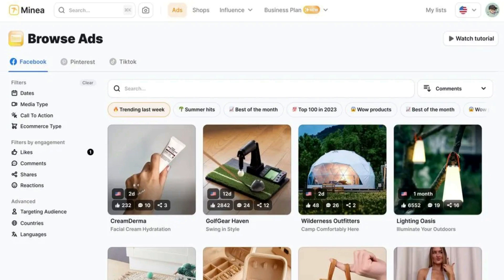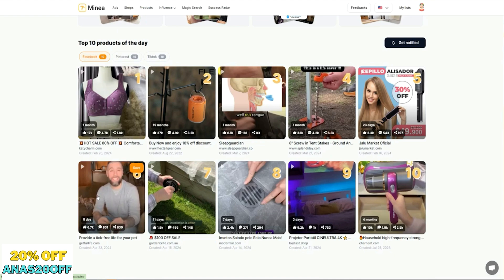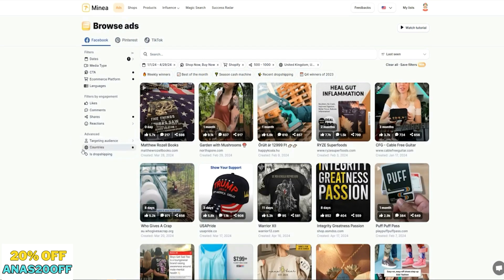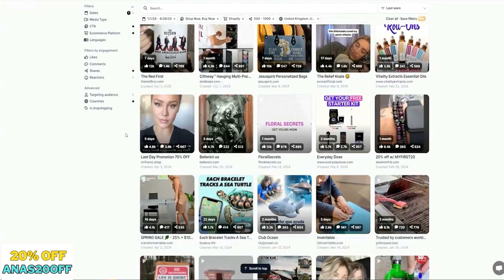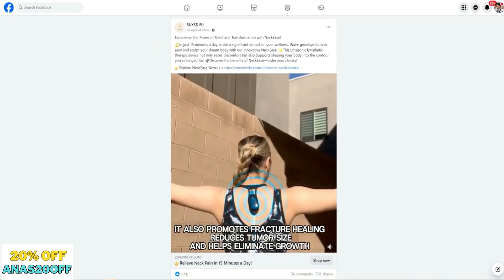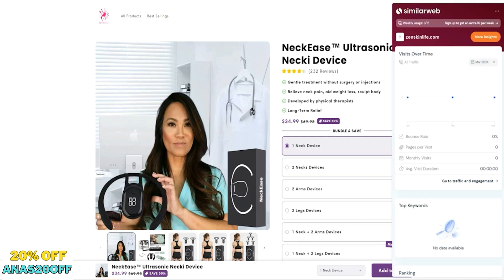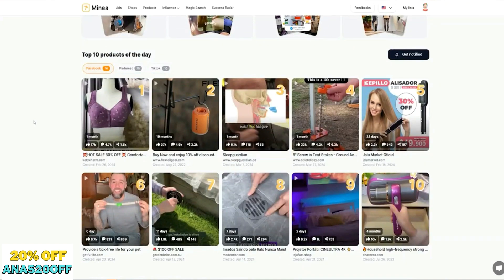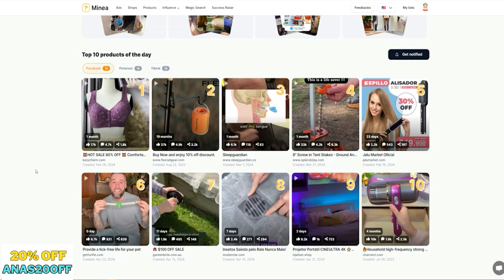Minea Review: All in One tool to find best selling products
00:00 Introduction, welcome to Minea
00:39 The truth about finding winning products
01:55 Top 10 products of the day on ALL networks
02:50 Search method on Facebook Ads
05:20 Analyze the details of a product/ad
06:30 All ads in a Drophshipping store
07:34 Complete analysis of a store
08:20 Search for products on AliExpress with one click
08:49 Search method on Pinterest, TikTok Ads
10:28 Save your products on lists
11:49 Top 100 products of the month
12:43 The different plans of Minea

👉 How to find dropshipping products with paid tools
👉 How to use Shophunter.io

shopify dropshipping
dropshipping minea
cjdropshipping